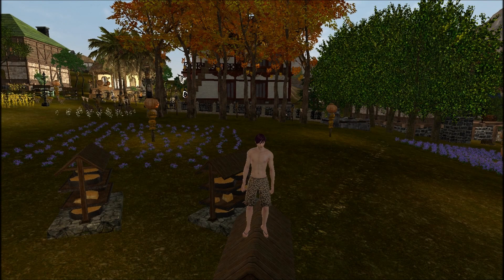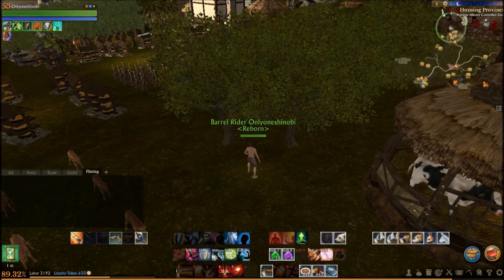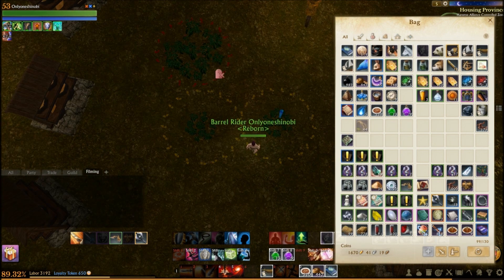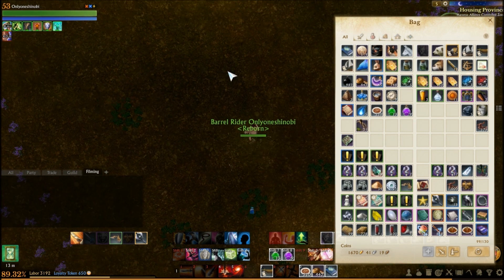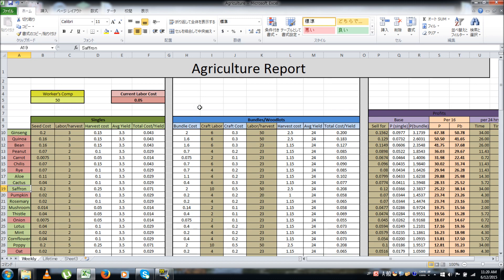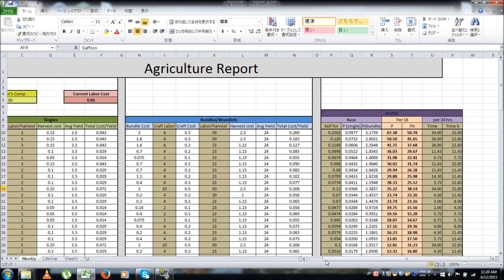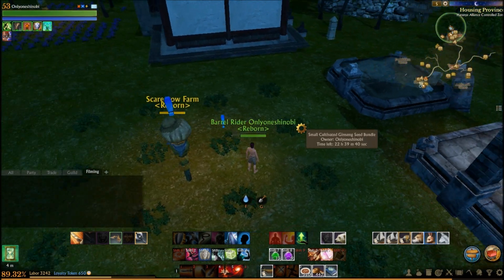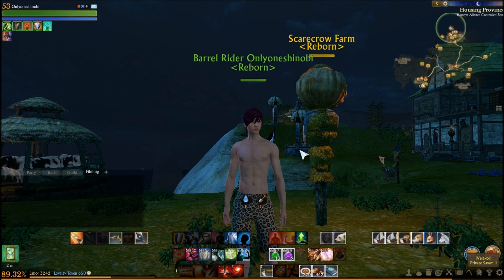Archeage Live! - Rags to Riches: Efficient Farming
In this episode:
We look at the best way to manage farming for a single 16 farm. Which crops are best, where you might want to put your farm, and how to turn a profit while paying your taxes.

Archeage Live!
In this series I’ll be bringing you my experiences in Archeage now that the game is live and free to play. We’ll be covering guides, interviews, pvp, and trading adventures in an immersive sandbox MMO! Enjoy!